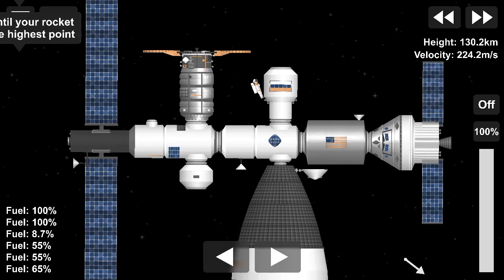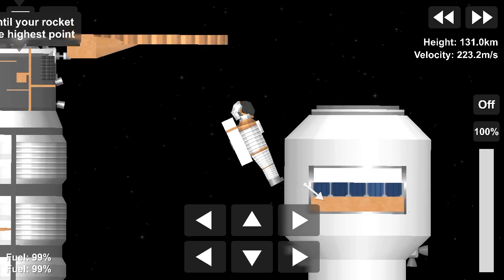Artemis 1: NASA's Plans to Travel Beyond the Moon | Spaceflight Simulator 1.5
- SLS Block 1 by Kejora.